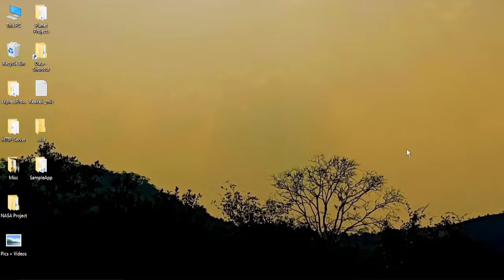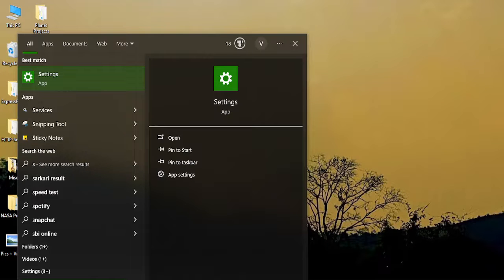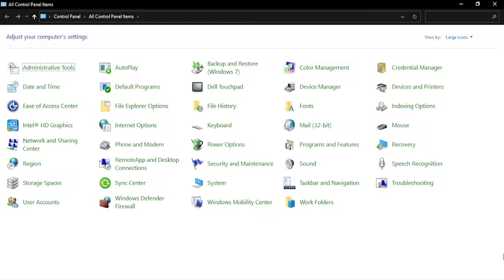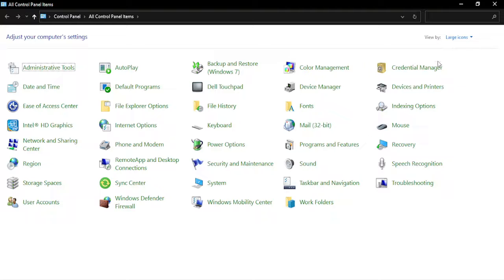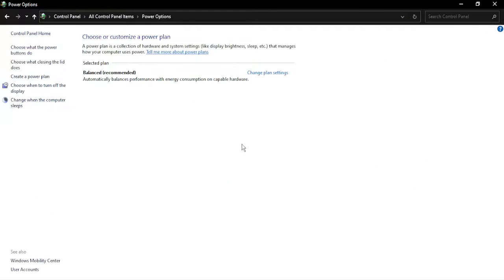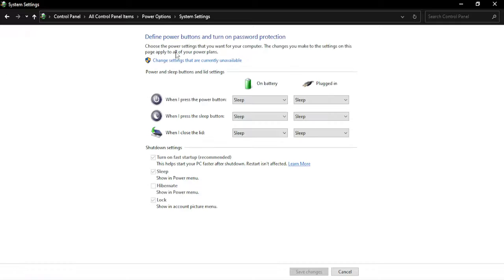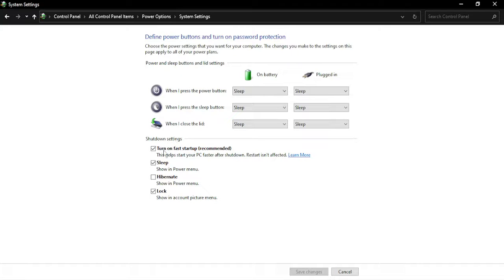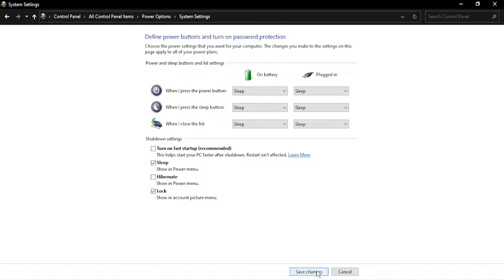How to Fix Kernel Power Error 41 in Windows 10?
Title: How to Fix Kernel Power Error 41 in Windows 10? | Troubleshooting Guide

Description:
Encountering the Kernel Power Error 41 in Windows 10 can be a perplexing experience, leading to sudden system shutdowns or restarts. This critical error often indicates a power-related issue, hardware problem, or driver conflict. Fear not! In this comprehensive guide, we'll walk you through effective troubleshooting steps to resolve the Kernel Power Error 41 and restore stability to your Windows 10 system.

### Solutions Covered in This Video:
1. **Check for Windows Updates:** Keeping your operating system up to date is crucial for addressing compatibility issues.

2. **Update Device Drivers:** Outdated or incompatible drivers can contribute to Kernel Power errors. Learn how to update drivers for essential components like graphics, chipset, and power management.

3. **Adjust Power Settings:** Fine-tune your power plan settings to optimize the performance and prevent sudden shutdowns.

4. **Check for Overheating:** Overheating is a common culprit. Discover how to monitor your system's temperature and ensure proper ventilation.

5. **Inspect Hardware:** Loose connections and faulty hardware can trigger Kernel Power errors. Learn how to check and address potential hardware issues.

6. **Disable Fast Startup:** Fast Startup can sometimes cause problems. Explore how to disable it and assess if the issue persists.

7. **Check for Malware:** Malware can wreak havoc on your system. Follow steps to perform a thorough malware scan using Windows Defender or third-party antivirus software.

8. **Update BIOS/UEFI:** Outdated firmware can lead to stability issues. Understand the importance of updating your BIOS/UEFI and how to do it safely.

9. **Review Event Viewer Logs:** Dive into the Event Viewer to gather more details about the Kernel Power Error 41, aiding in targeted troubleshooting.

10. **Perform a Clean Boot:** Boot your system in a clean state to eliminate potential software conflicts and isolate the root cause.

Follow along with this tutorial, and let's troubleshoot the Kernel Power Error 41 together to ensure a smooth and stable Windows 10 experience.